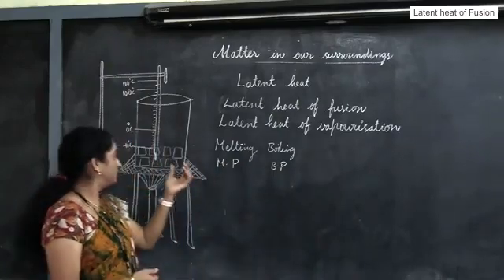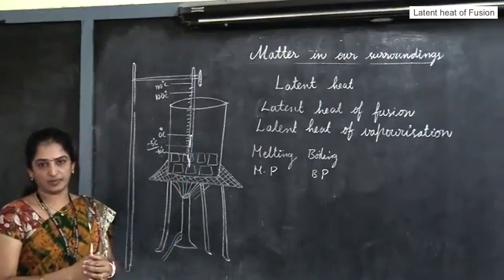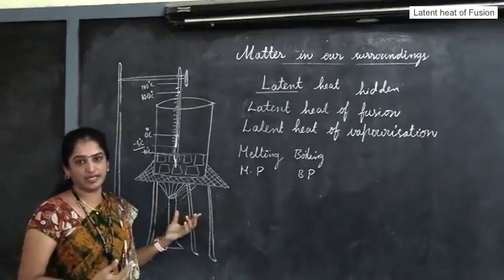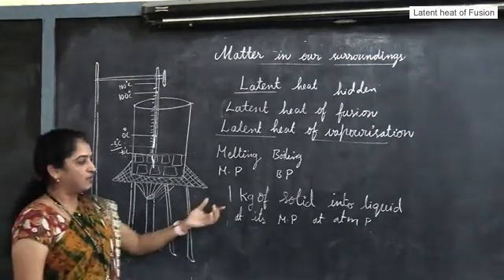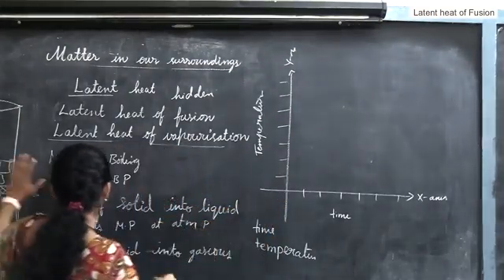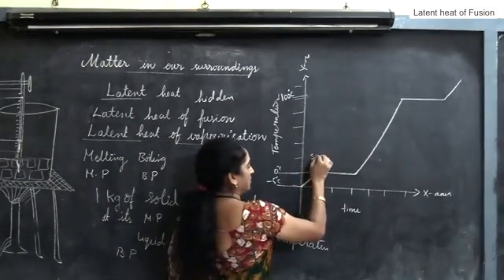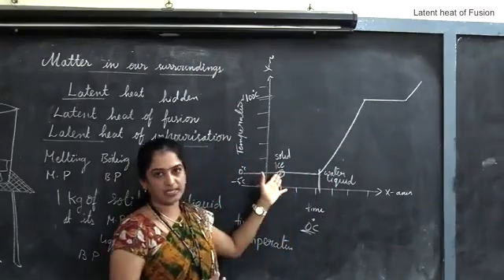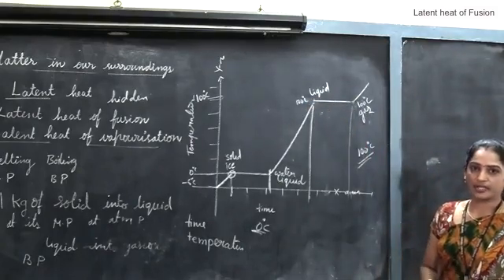9th class chemistry(1)